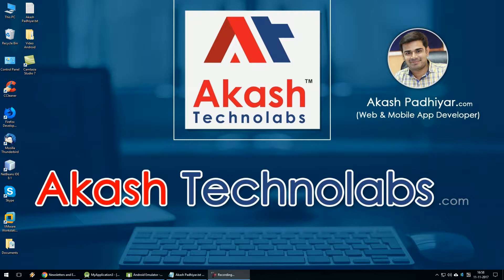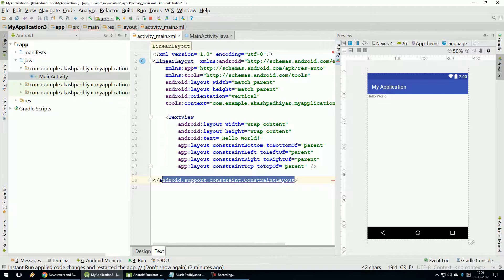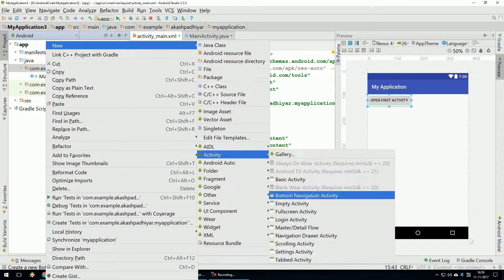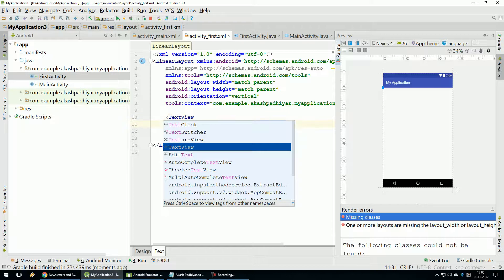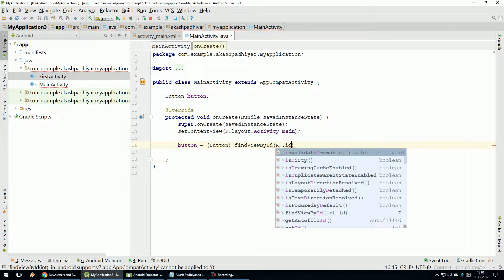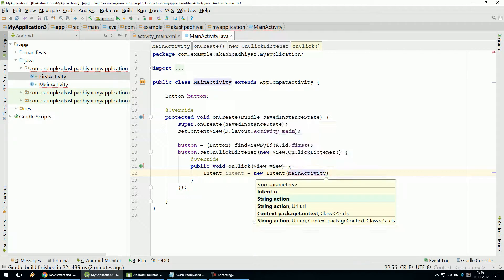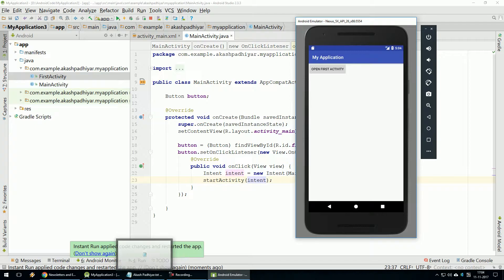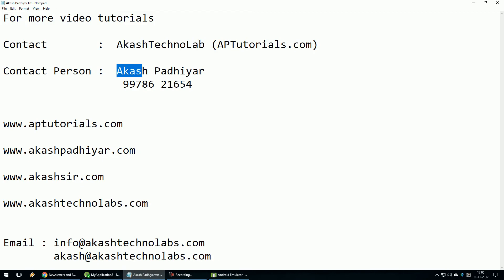Intent Demo Android Tutorials in Hindi | Android Studio